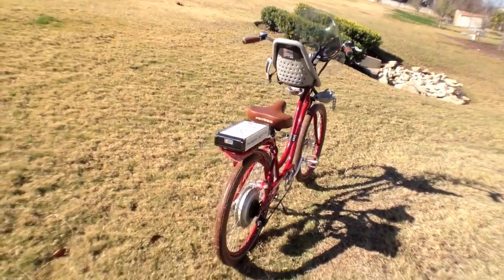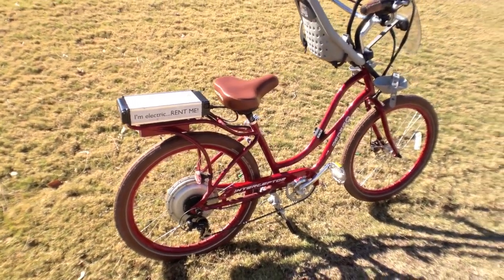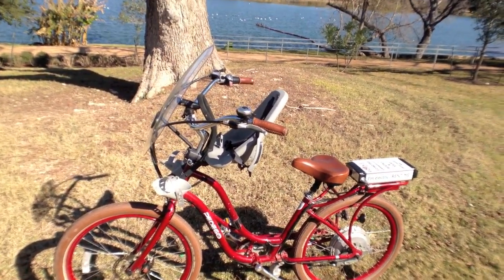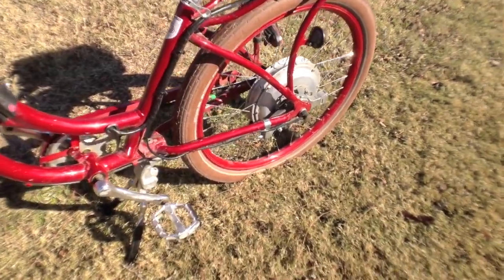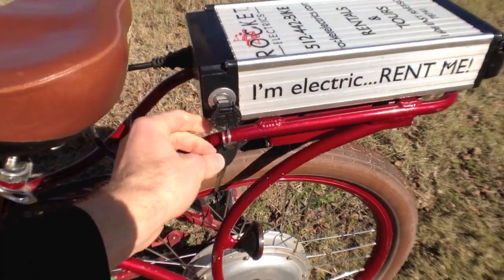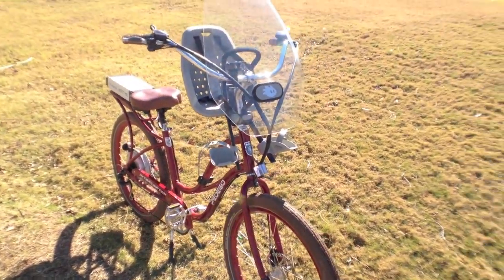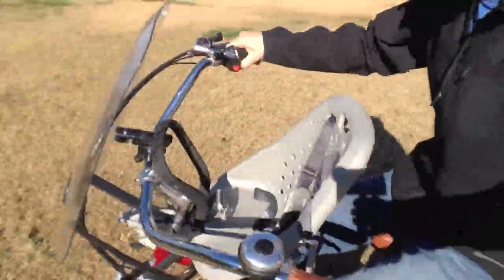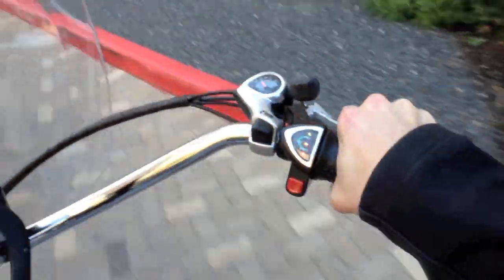2013 Pedego Review - $2.5k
The 2013 Padego Interceptor is a powerful combination of 500w motor and 48v Lithium battery. Durable and proven frame is borrowed from the Pedego Comfort Cruiser. Soft Schwalbe balloon tires add comfort but include Kevlar lining and Slime for durability. No pedal assist mode, only 6 gears to choose from but simple design is tough and easy to ride.